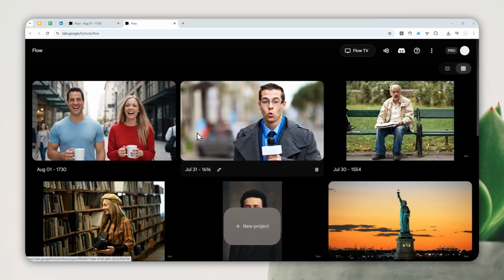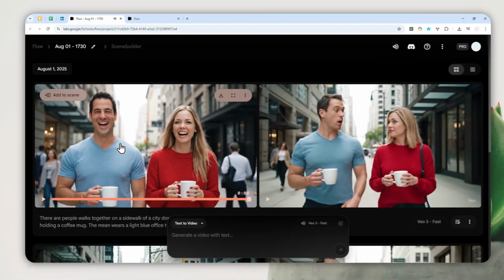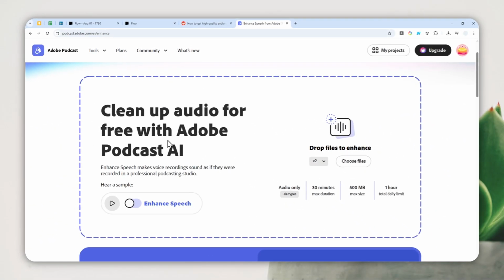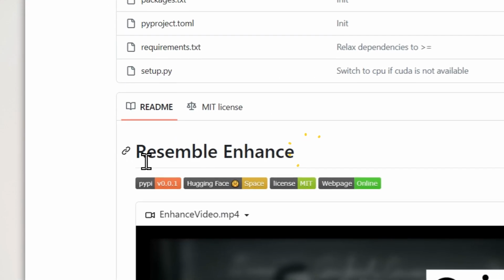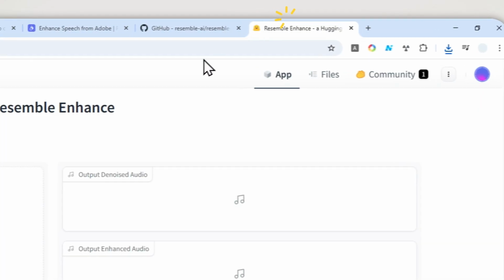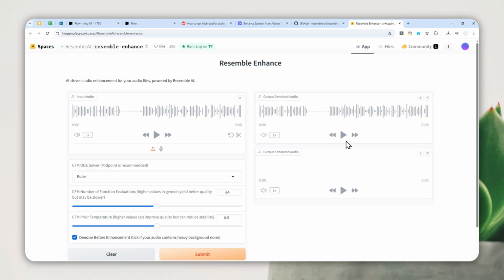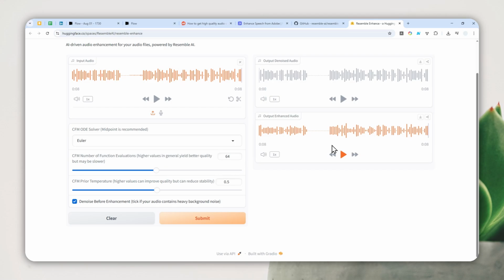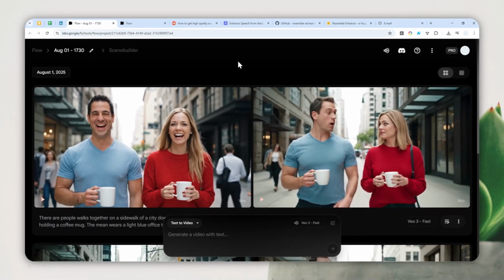How to Fix Veo 3 Audio Speech That Sounds Robotic (Low Quality Audio)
👉  In this video, I'm going to show you how you can fix the Veo 3 audio that sometimes feels robotic and has lots of artifacts. This could be caused by the low bitrate from the Veo 3 generations, and I'll show you how you can fix that with a tool called Audio Super Resolution.